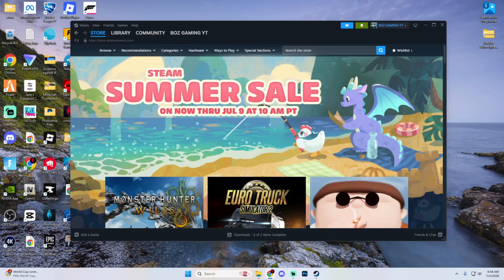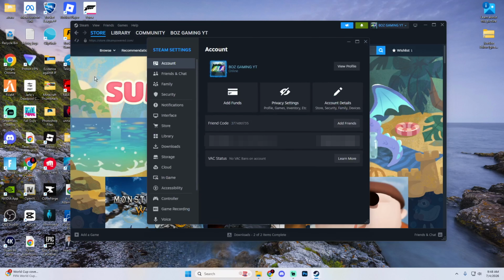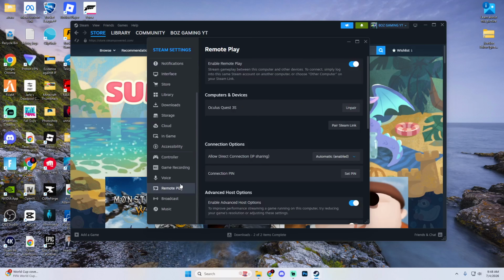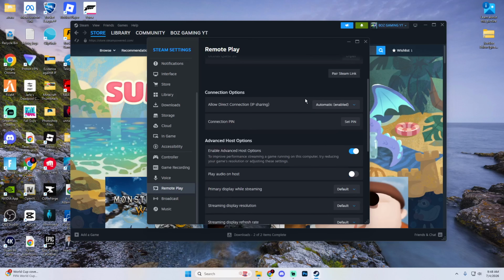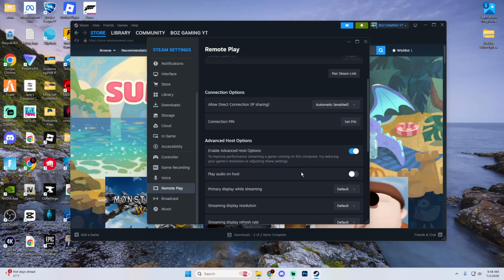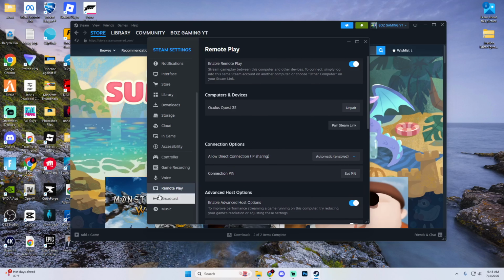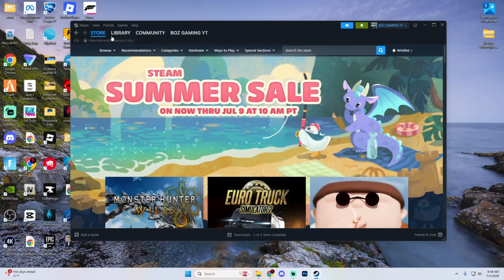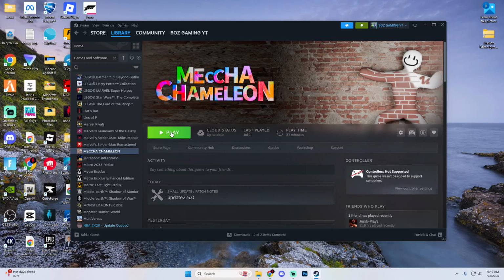How To Steam Remote Play - Full Guide